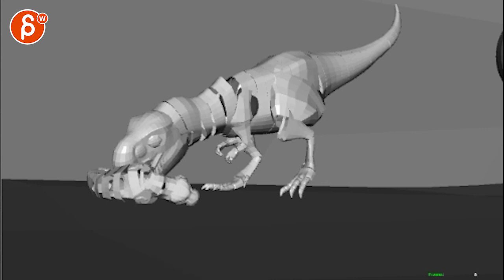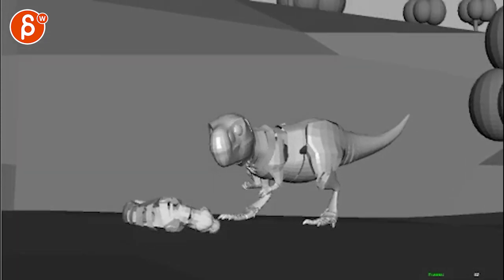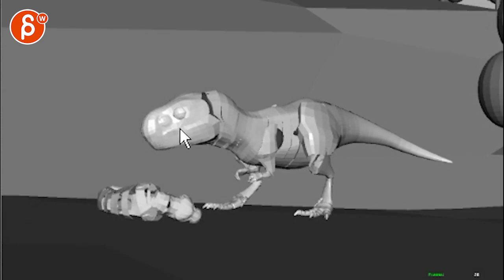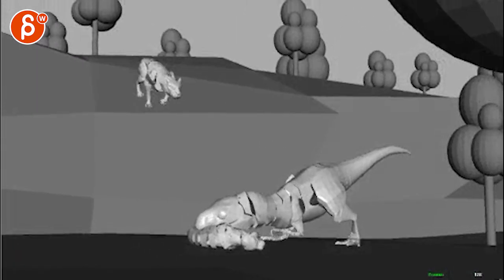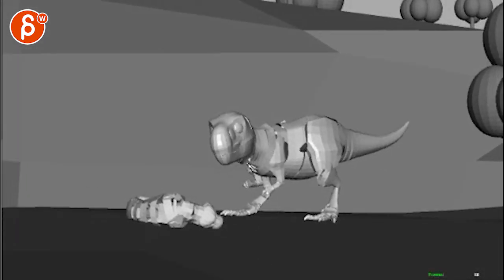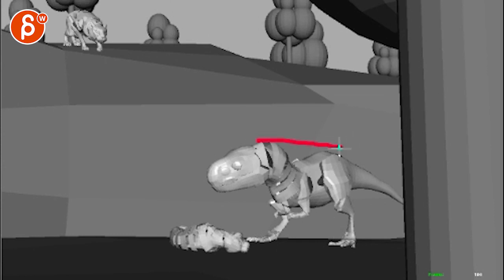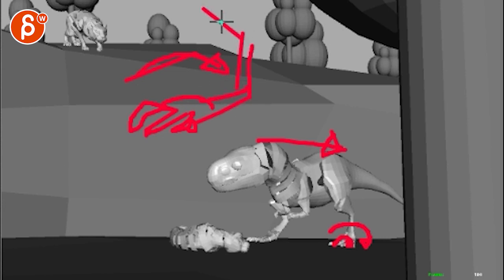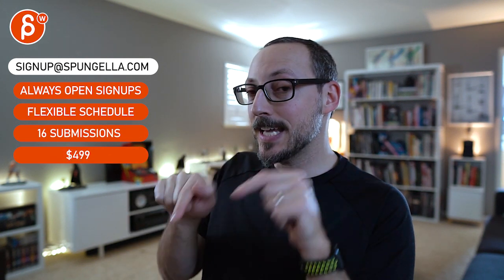Animation Workshop Feedback - Alexander Antoniades #2 (2014)